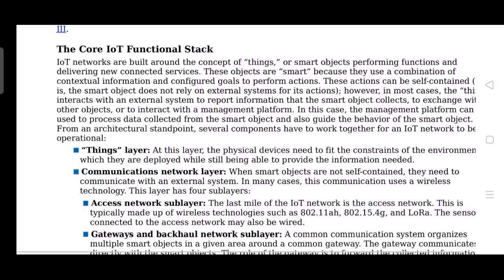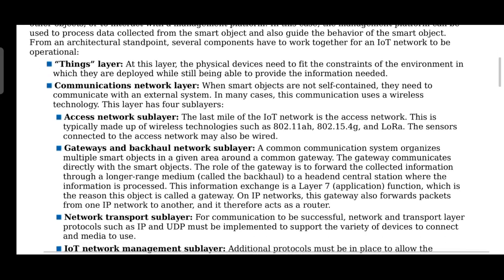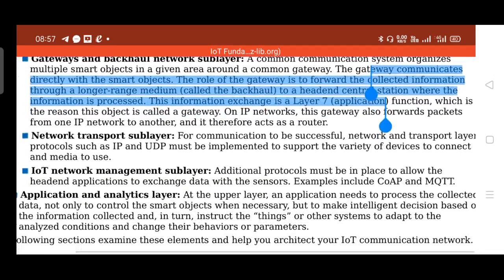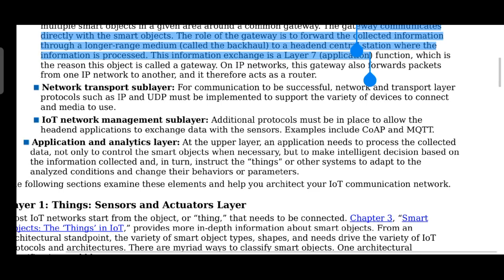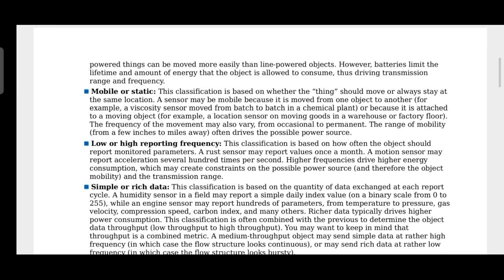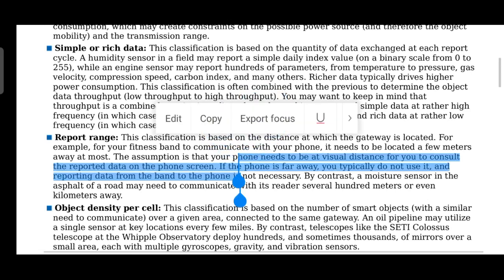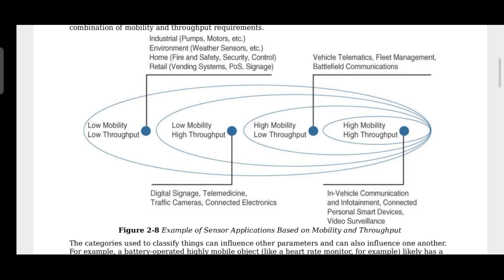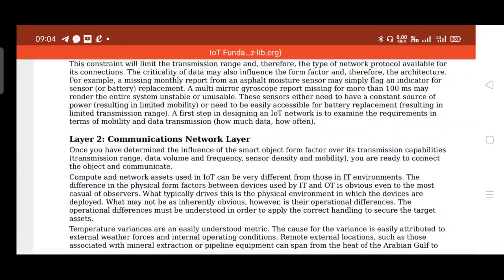15/17CS81 IOT Mod 1 - 7 IoT functional stack